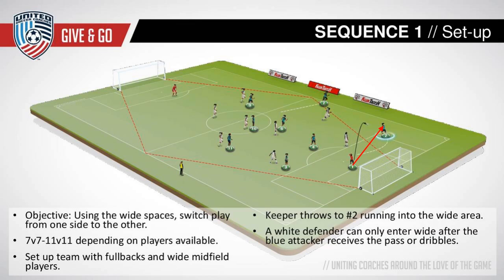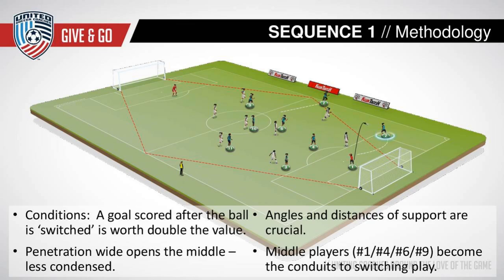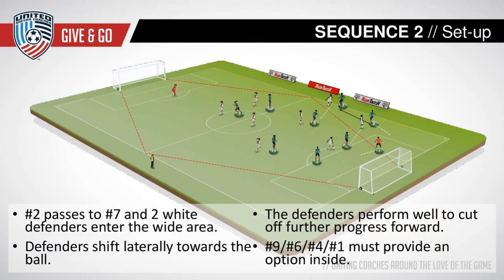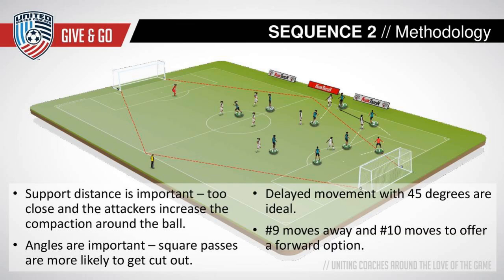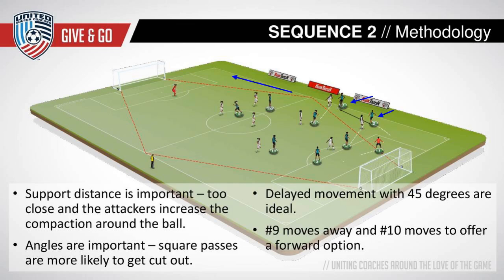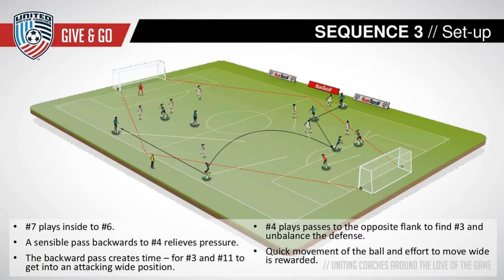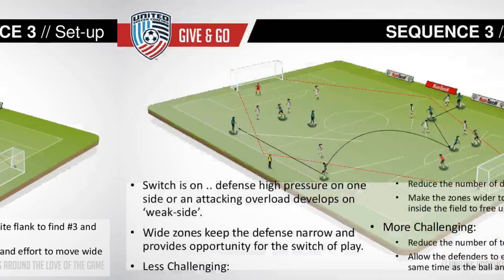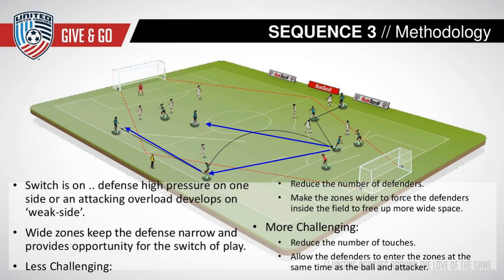Give and Go Live! Switching the Point of Attack